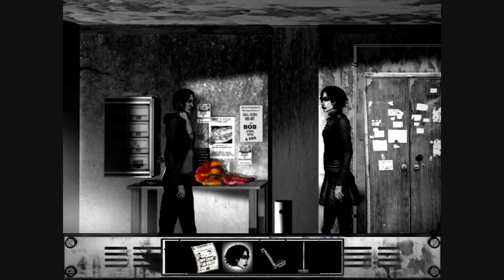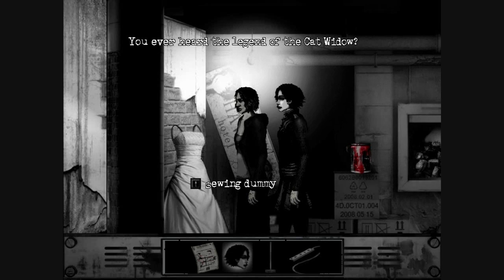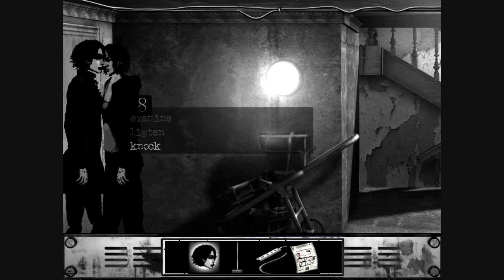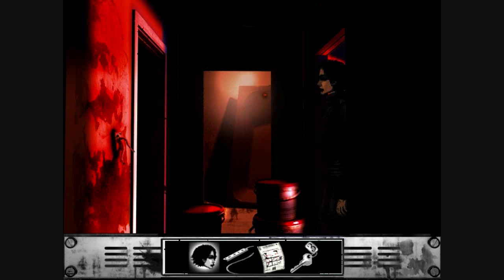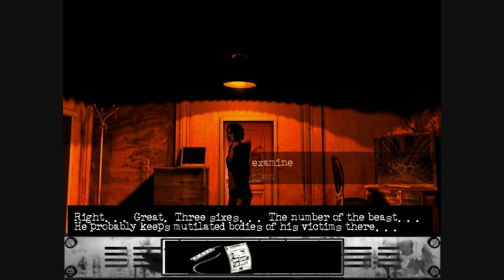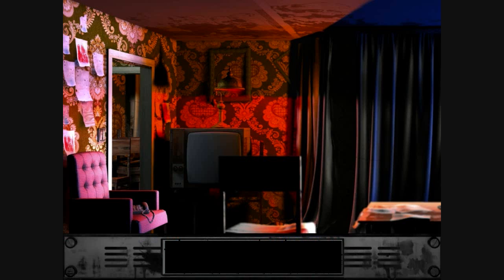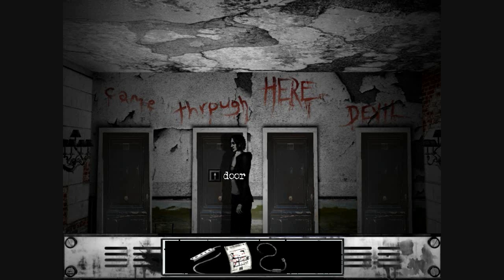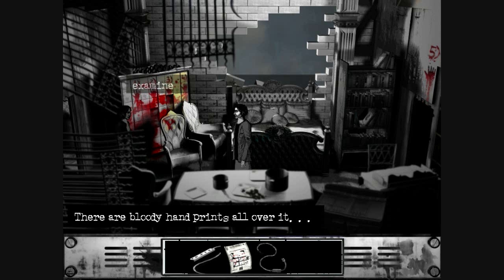Let's Play The Cat Lady: Ch 6.2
In their snooping around, Susan and Mitzi run into a man who has... issues.